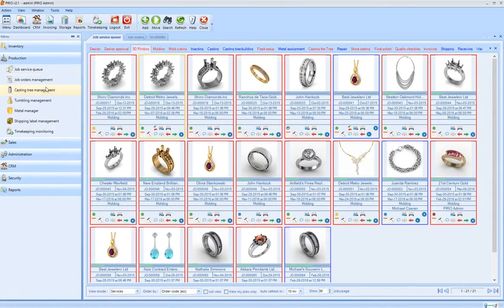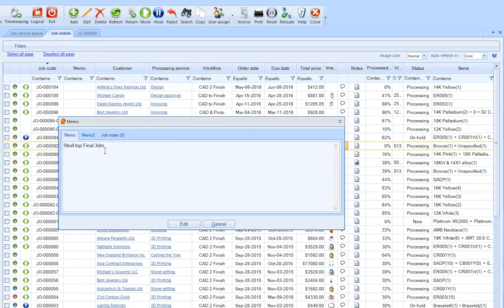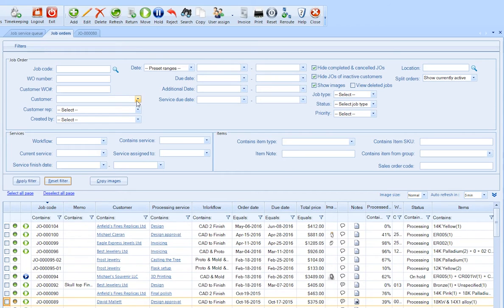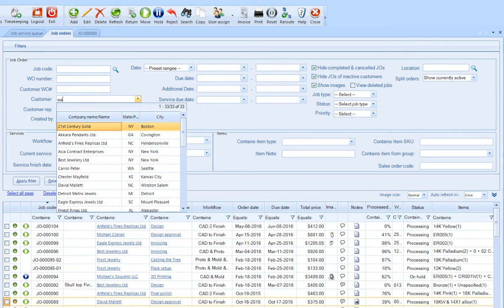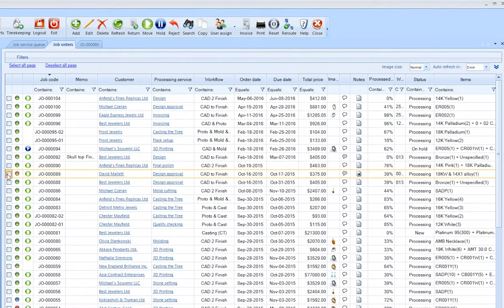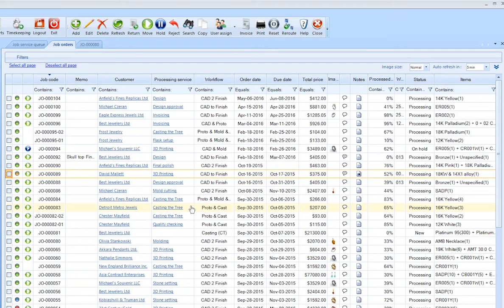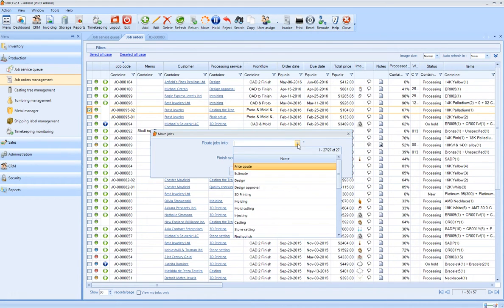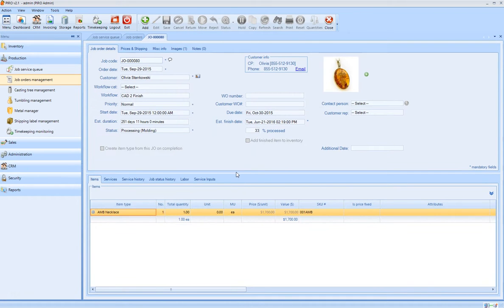Jewelry software demo - Job order management in PIRO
PIRO is an innovative jewelry software specifically developed for the jewelry industry, allowing seamless management of manufacturing, retail and wholesale operations by combining functionality, ease of use, and flexibility. PIRO Retail is a next-generation POS system for manufacturing jewelers.

In this demo video we explain about the job order management in our jewelry software:
*The job routing engine of PIRO is summarized on the Job order management form. Finished or processing job orders can be reviewed, filtered by customers, date ranges and many more.*

0:00 - Intro
0:06 - Job orders management
1:32 - User Assignment
1:50 - Reroute